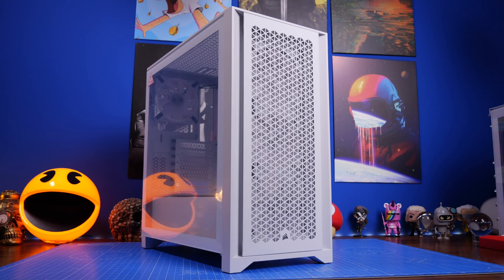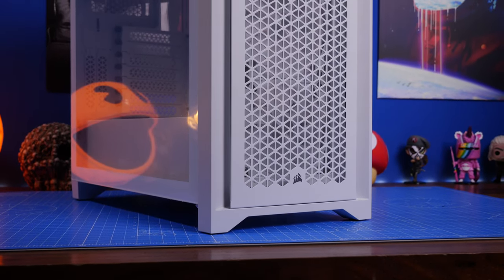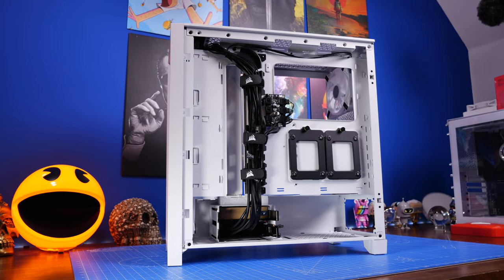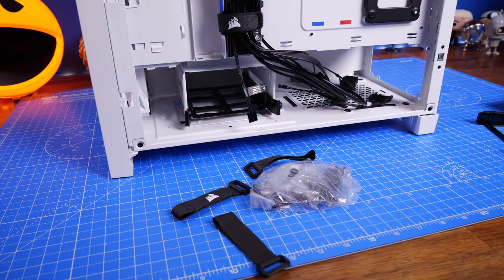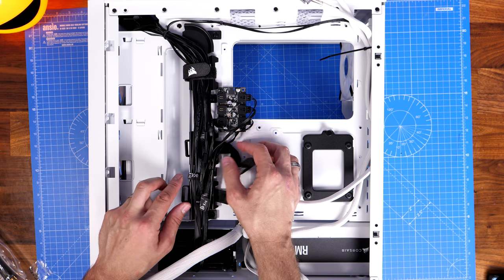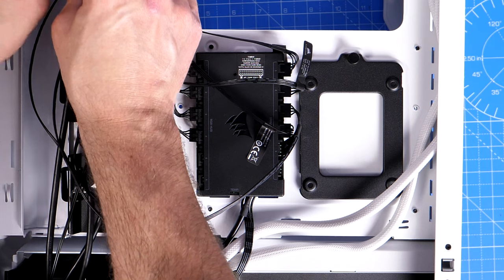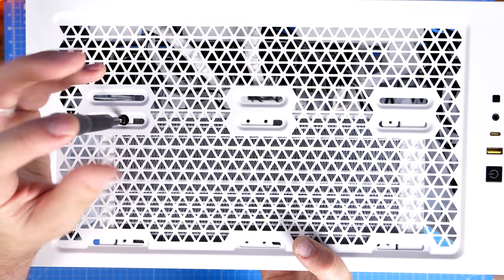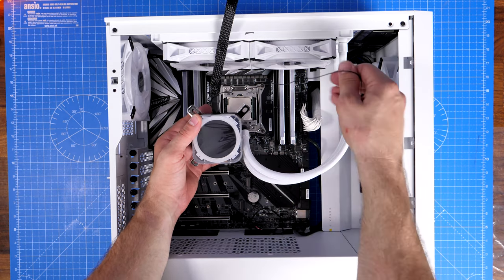Corsair 4000D QL Edition Build with H100i Elite Capellix, LCD upgrade and QL120 fans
This is the Corsair iCUE 4000D RGB AIRFLOW QL Edition Mid-Tower ATX Case. And this is a build guide with the Corsair H100i Elite Capellix, LCD upgrade kit and QL120 fans. In this video I'm showing you how to setup and install this case. The points of interest while doing so and the logic. I'm setting it up with a 240mm all in one CPU cooler on top, an LCD upgrade on the pump head and extra Corsair QL120 fans as well. Be sure to check out my 4000D Airflow video here too

Amazon UK
Amazon US
Amazon FR
Amazon IT
Amazon DE
Amazon CA

Tech specs of the case:
Maximum GPU Length (mm) 360
Maximum PSU Length (mm) 220
Maximum CPU Cooler Height (mm) 170
Expansion Slots 7 vertical + 2 horizontal
Case Drive Bays (x2) 3.5in (x2) 2.5in
Form Factor MID TOWER
Case Windowed Tempered Glass
Case Warranty 2 Year
Color WHITE
Radiator Compatibility 120mm, 140mm, 240mm, 280mm, 360mm
Case Front IO (1x) USB 3.1 Type C, (1x) USB 3.0, (1x) Audio in/out
Case Power Supply ATX
Weight 8.35

Build specs:
Motherboard - MSI Meg X299 Creation
CPU - Intel Core i9-9980XE (socket LGA2066)
RAM - Corsair Vengeance RGB Pro DDR4 32GB RGB 3000MHz
M.2 NVMe drives  - Samsung 970 Evo
HDD - Toshiba 6TB high-performance hard disk drive
AIO - Corsair H100i Elite Capellix with LCD upgrade kit and QL120 fans

PLEASE NOTE